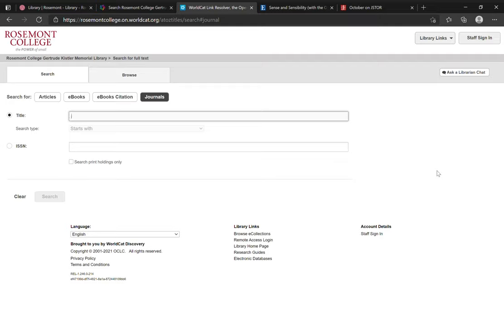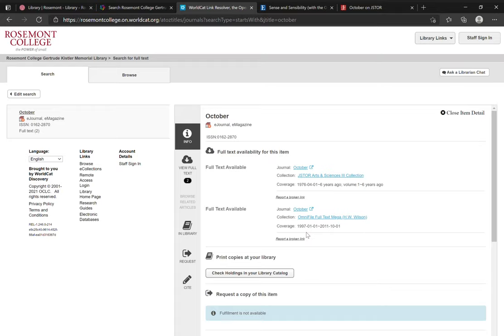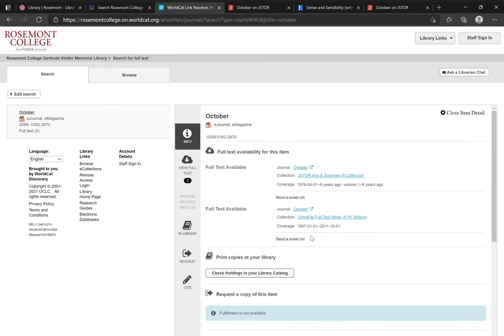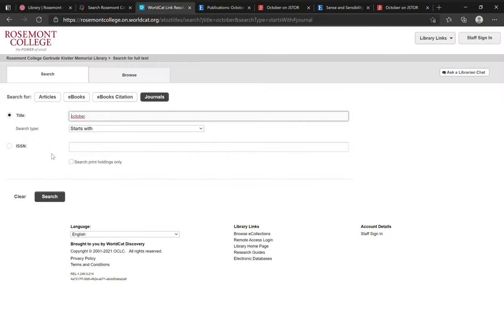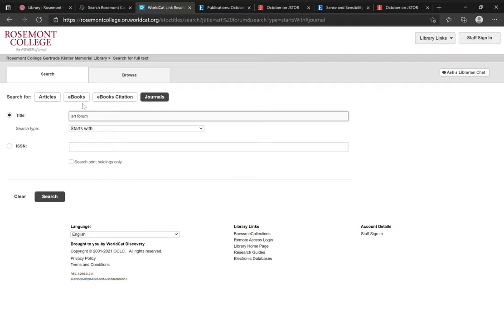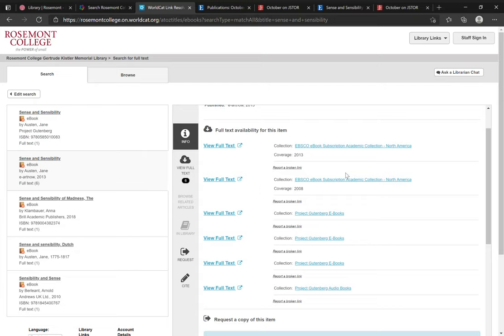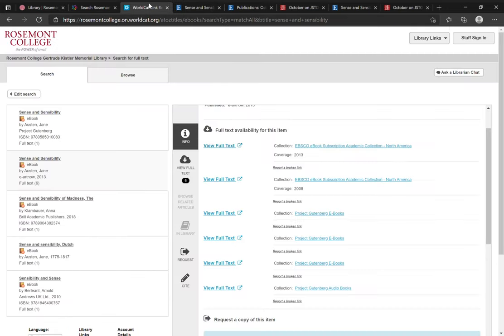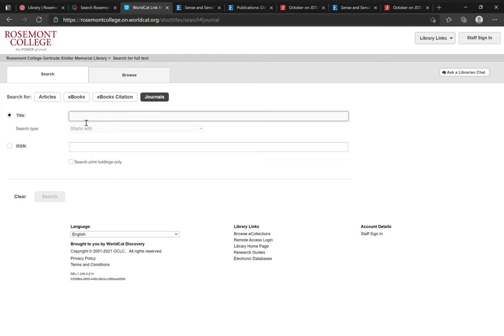Locating eBook and eJournal Titles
This video demonstrates how to use a feature of our new WorldCat Discovery platform to locate specific ebook or ejournal titles. If you've ever struggled to determine whether Kistler Library has full-text access to a particular ebook or ejournal, this tool is for you!